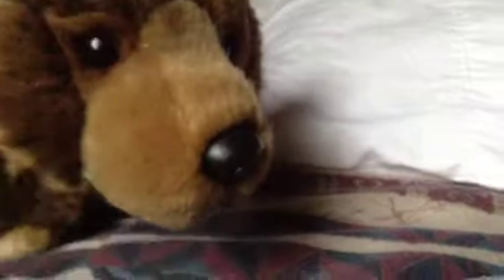New signature?? :D